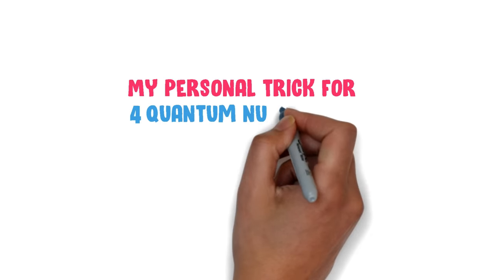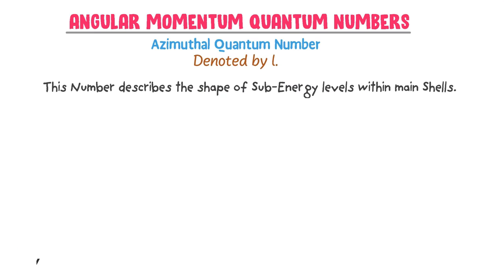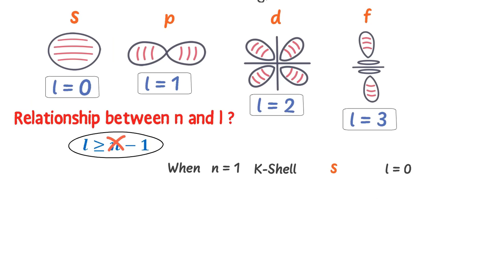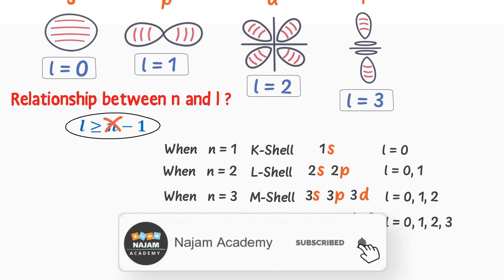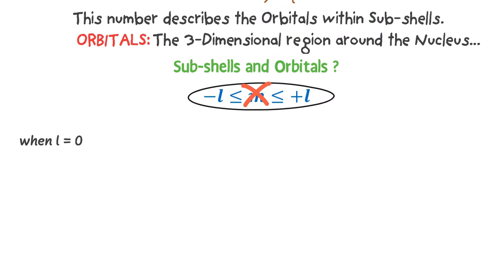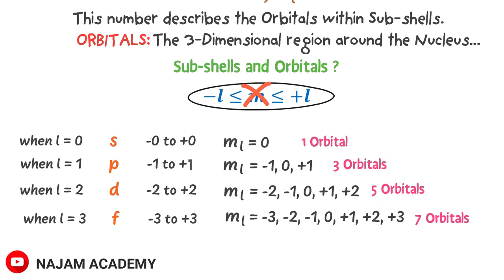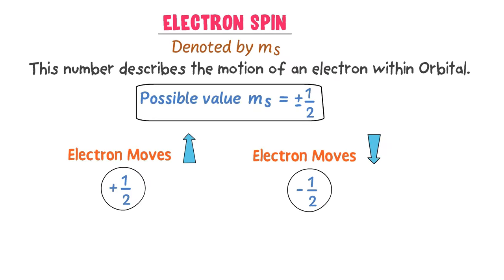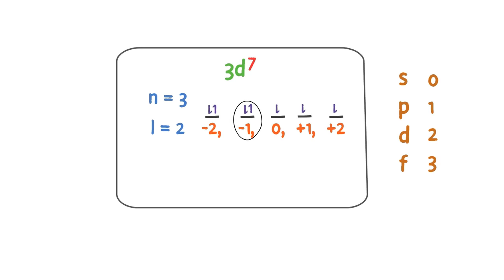Quantum Numbers | What are the 4 Quantum Numbers? Chemistry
This lecture is about quantum numbers and the four quantum numbers. In this animated lecture, you will learn about, principal quantum numbers, azimuthal quantum numbers, spin quantum numbers and magnetic quantum numbers.

Also, I will teach my personal trick through which you can crack any problem of quantum numbers easily. You will learn many practice problems of quantum numbers.

To learn more about quantum numbers, watch this lecture till the end.